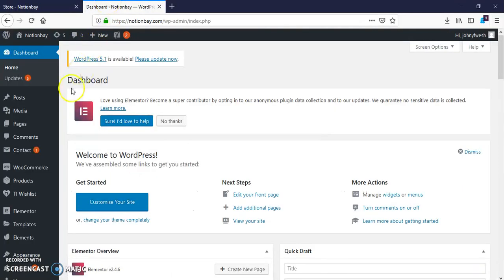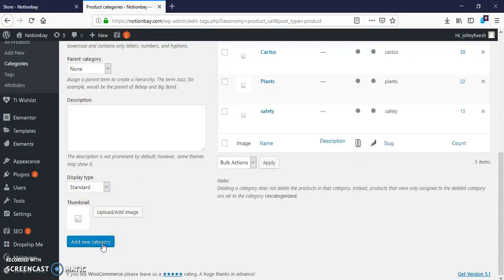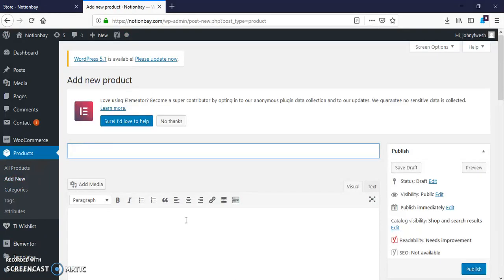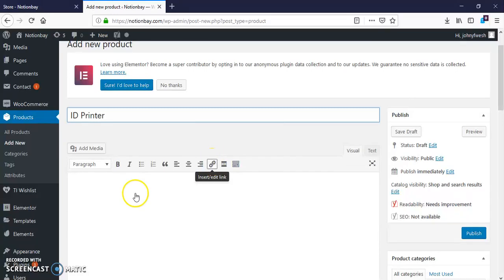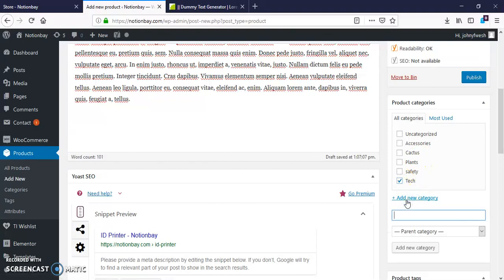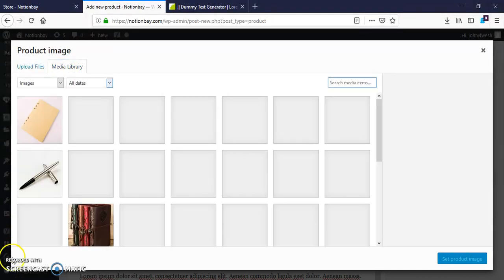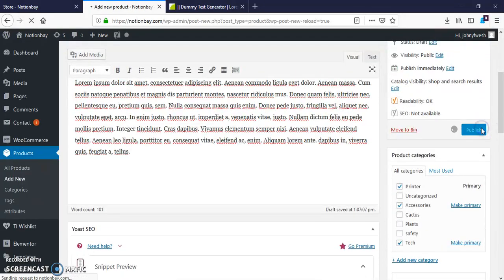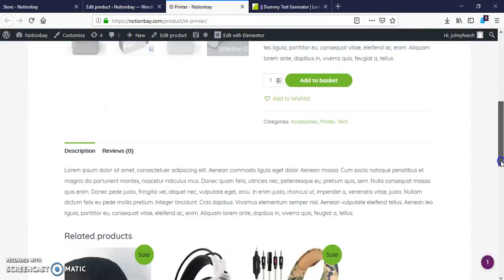How to Add a product category to your Ecommerce online store 2022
In this video you will learn how to add a product category to your woo commerce E commerce online store in less than 2min